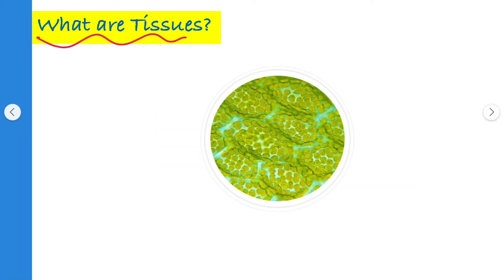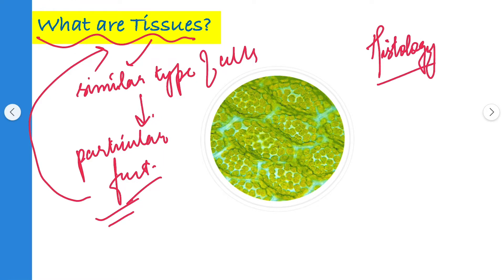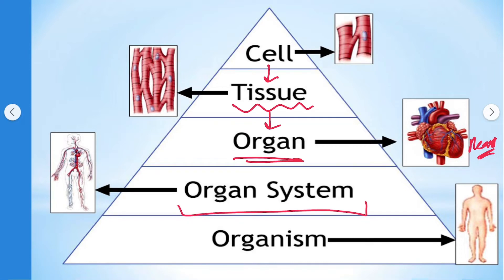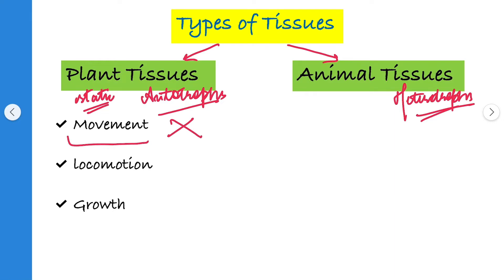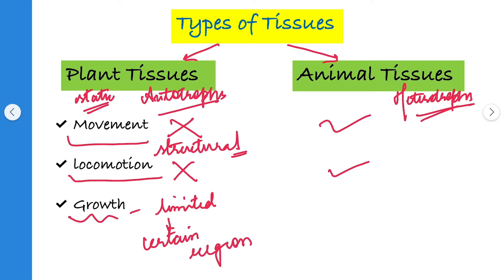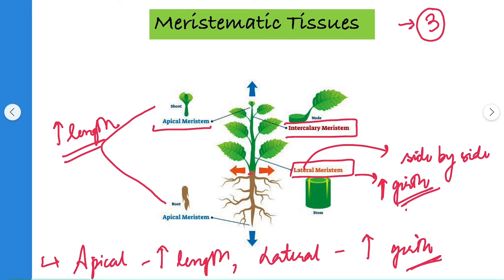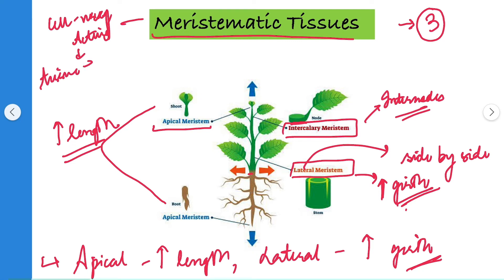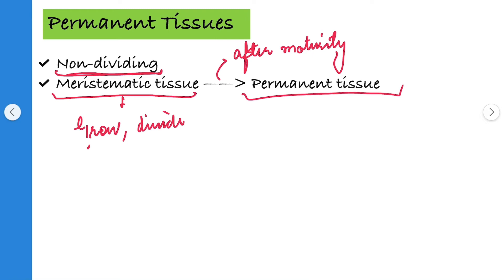Tissues - Animal and Plant Tissues | Class 9 Science | One-Shot Explanation